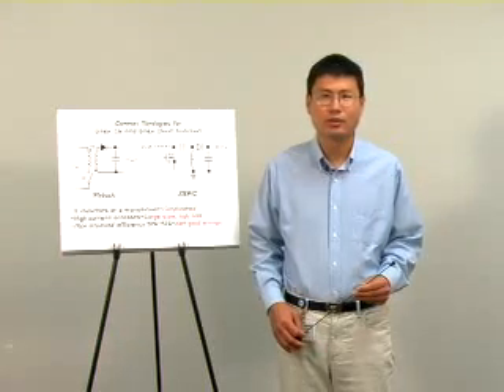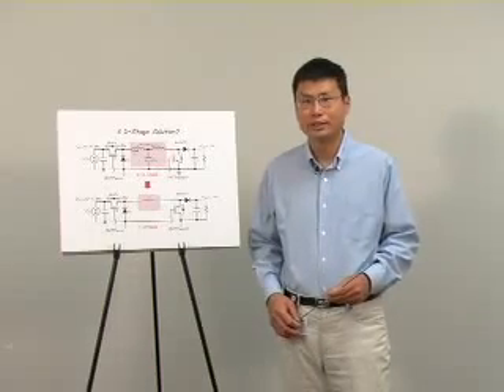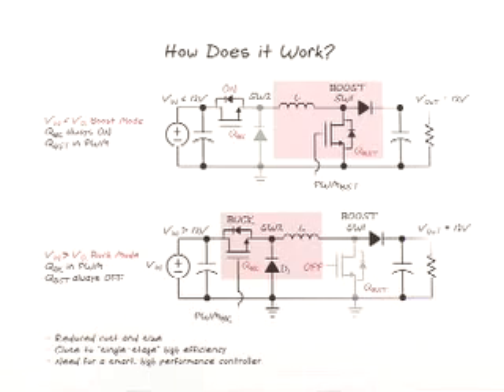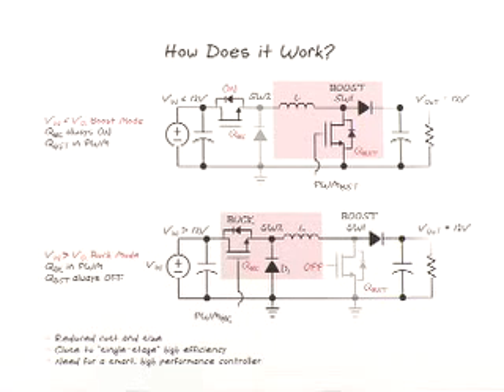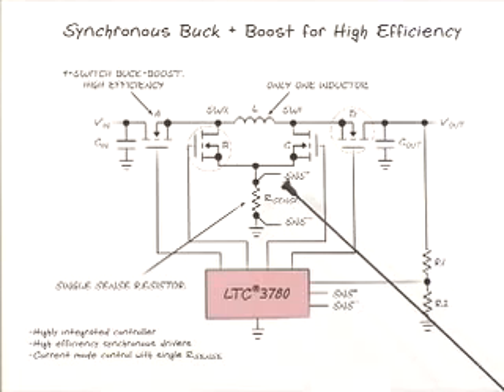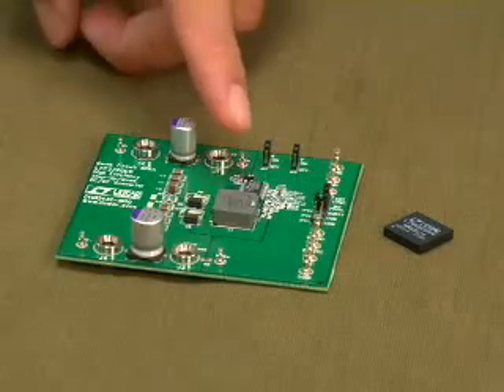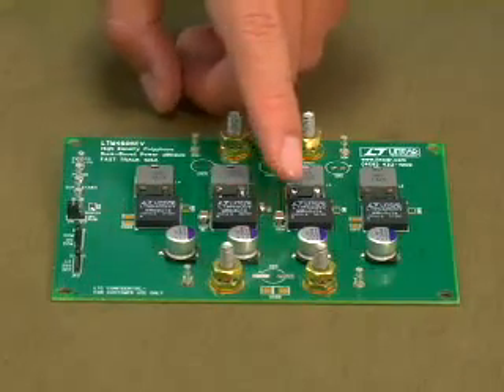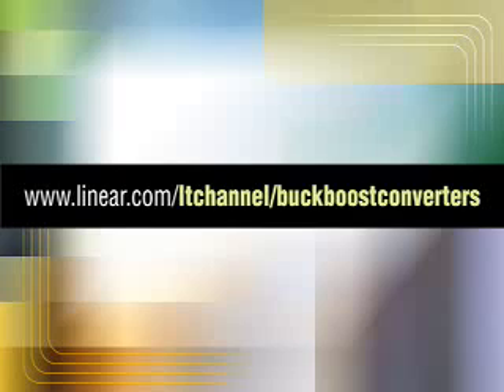Small Size & Very High Efficiency Buck-Boost Converter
with Henry Zhang, Applications Engineering Manager - Power Products

Many applications such as battery-powered supply have a wide input voltage that can be lower or higher than the regulated output voltage. The conventional solutions, such as flyback, Sepic or a 2-stage supply are usually complicated and inefficient.